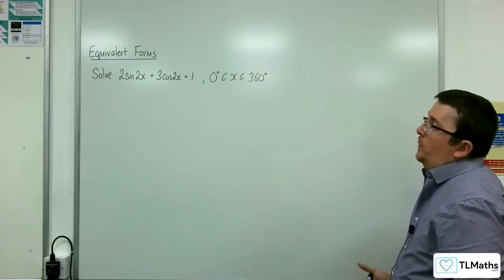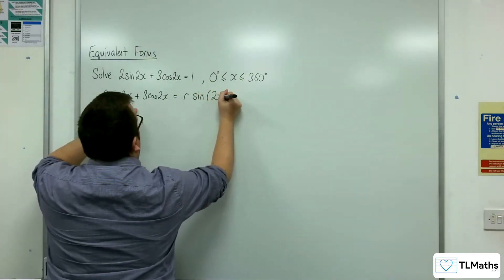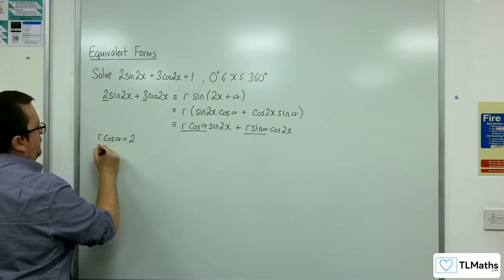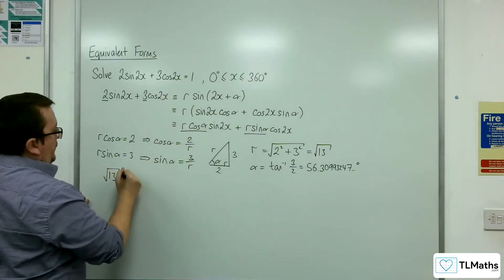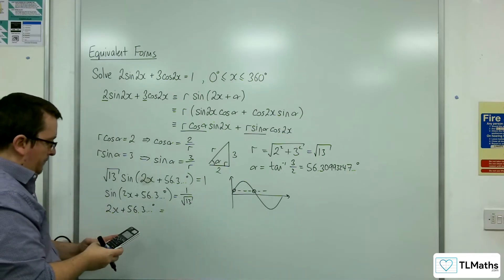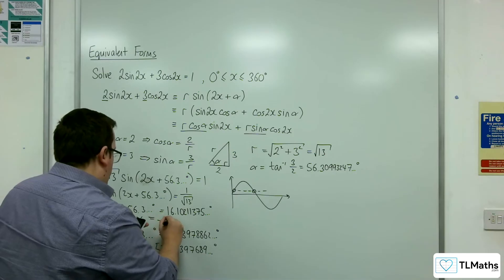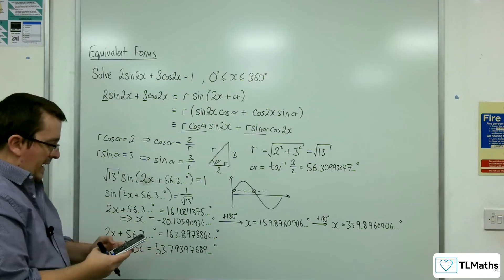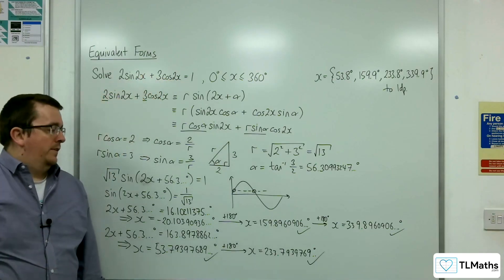A-Level Maths E6-14 Equivalent Forms: Solve 2sin(2x) + 3cos(2x) = 1